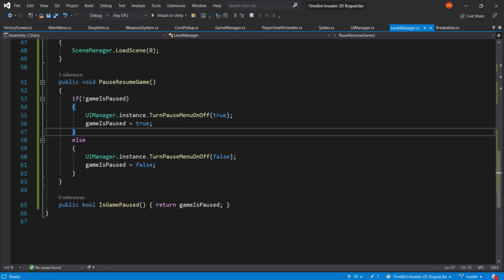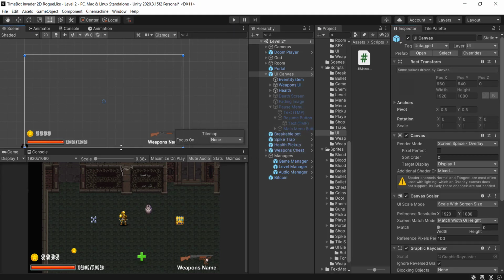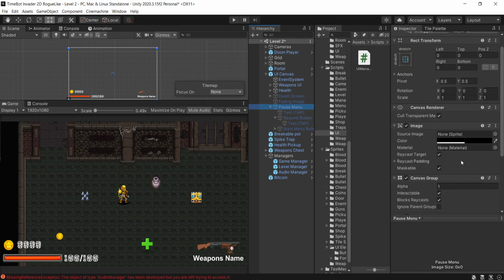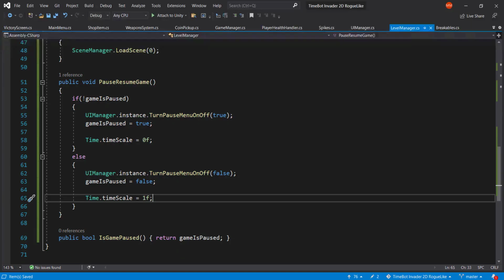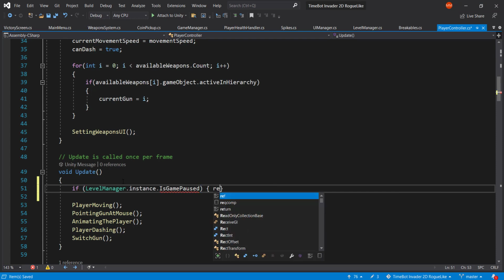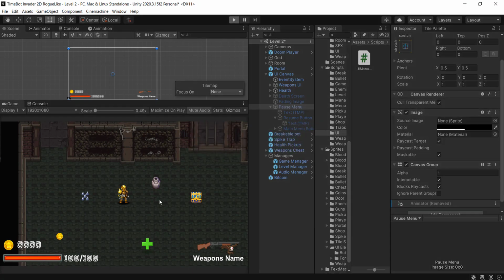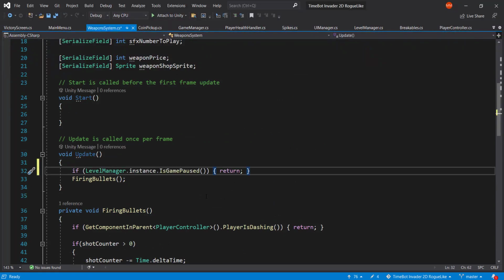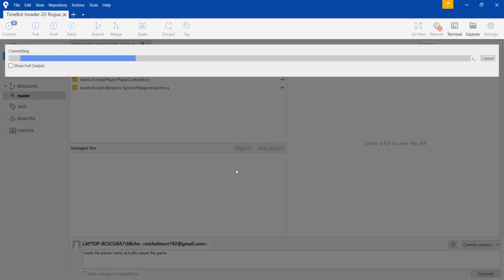535543 086 Actually Pausing The Game Masterclass In C# Programing & Unity 2D Game Development